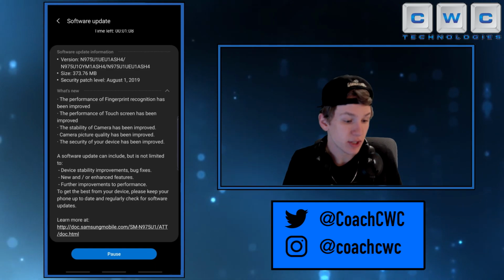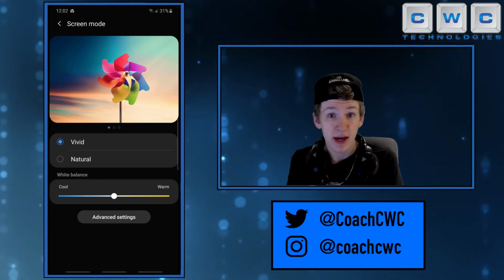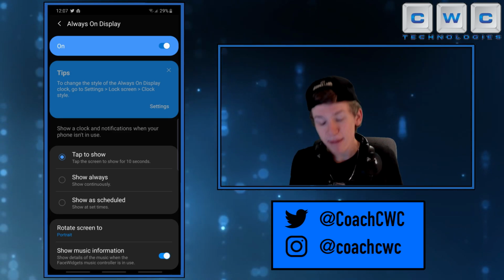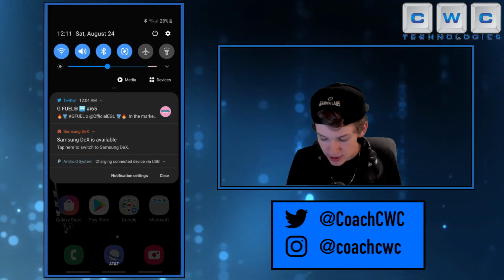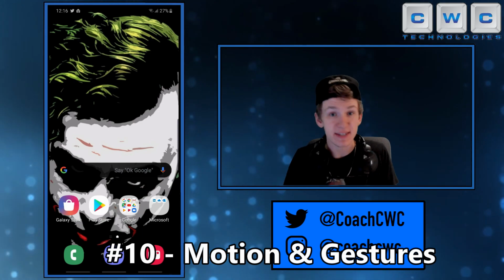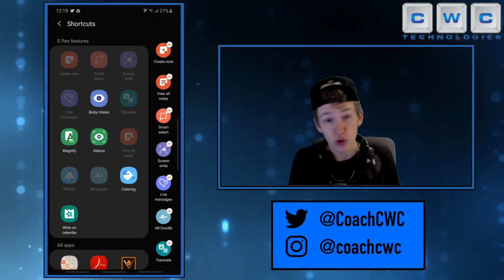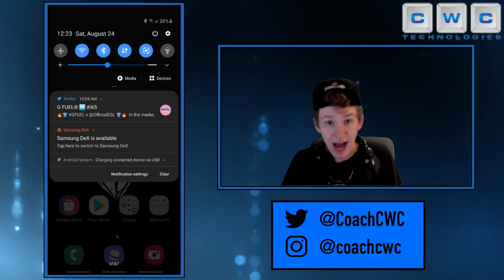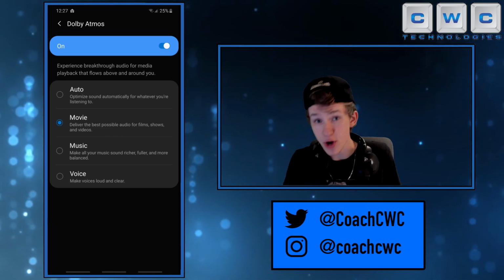First Things to Do With Your Samsung Galaxy Note 10 or Note 10 Plus Tips / Tricks Advanced Features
Check out my 2nd channel where I do Vlogs and Gaming

Special Thank you to my Patron members!

Patron Exclusive Content!

Some of the links used in the description will direct you to Amazon or B&H Photo as an Amazon and B&H Photo Associate I earn commission from qualifying purchases at no additional cost to you.

CWC Technologies